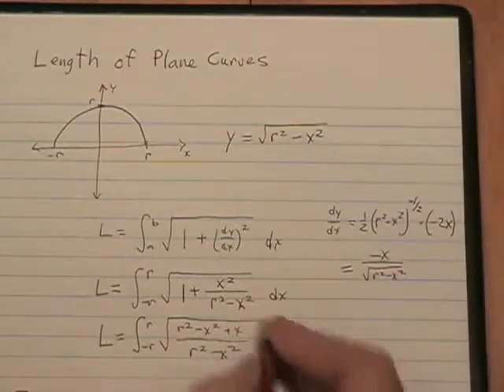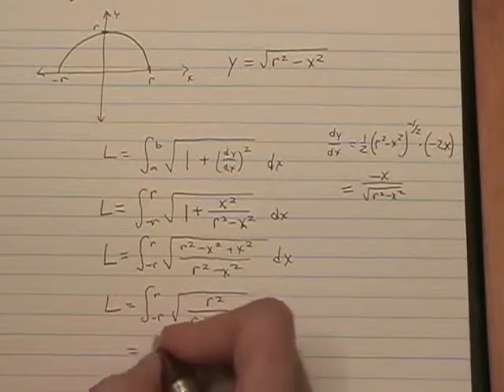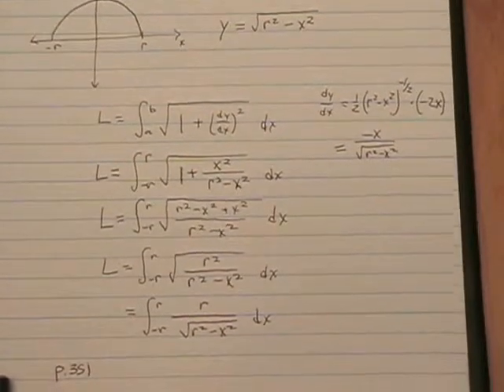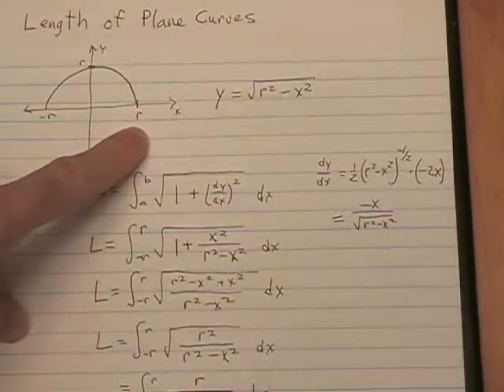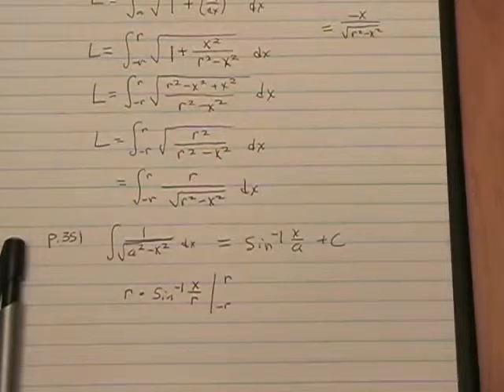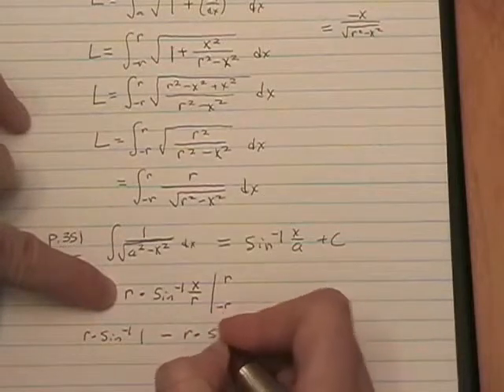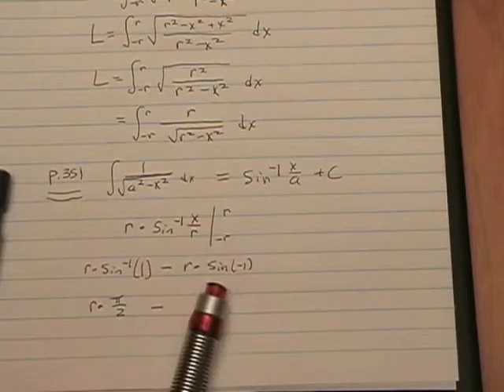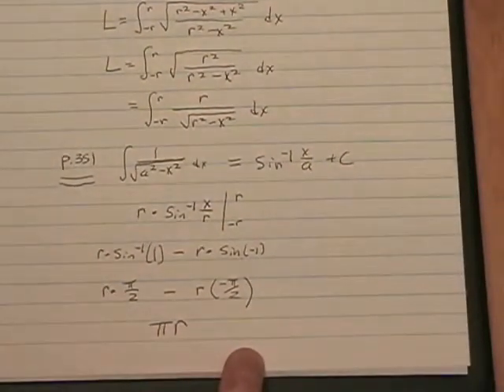Length of Plane Curves Part 2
Use integration to find the length of curves.